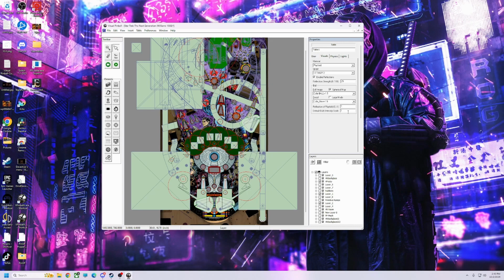How To adjust Ball Glow and Shadows VPX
Basic Ball lighting and shadow adjustments in VPX 10.8